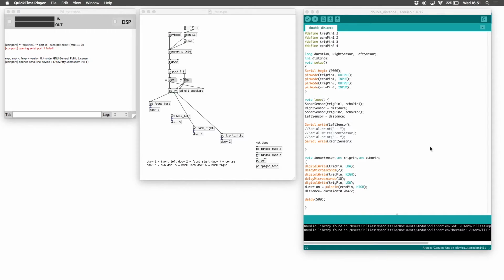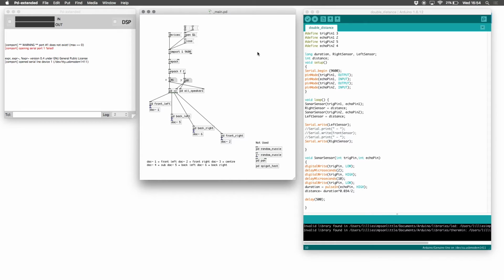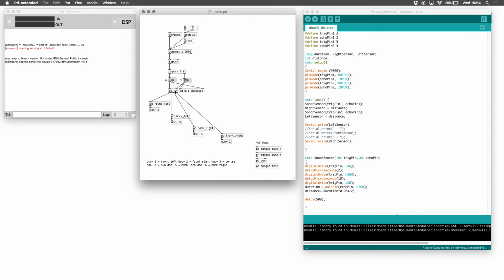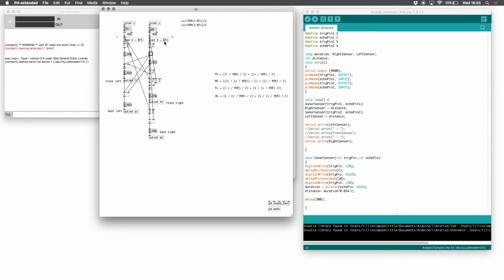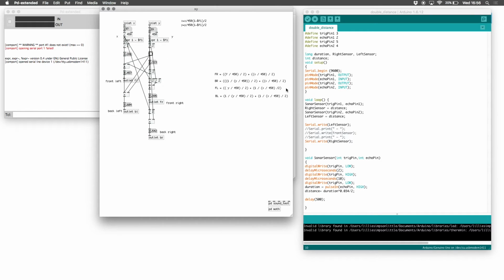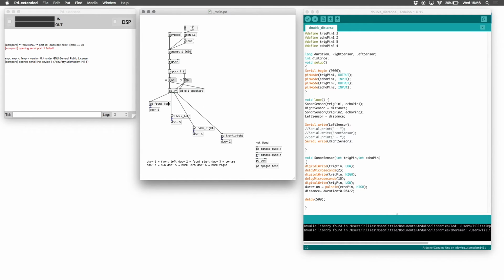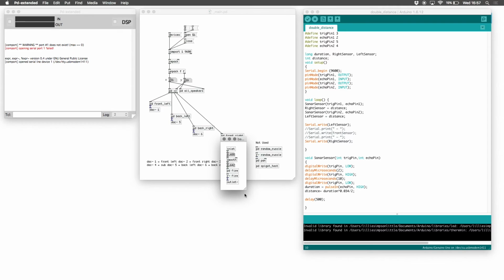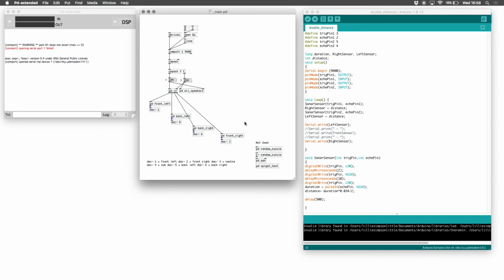Arduino and Pure Data - Measuring Player Distance